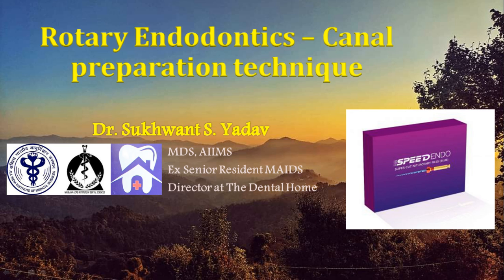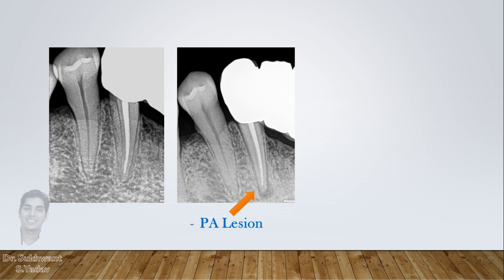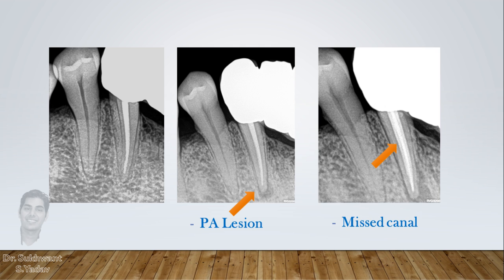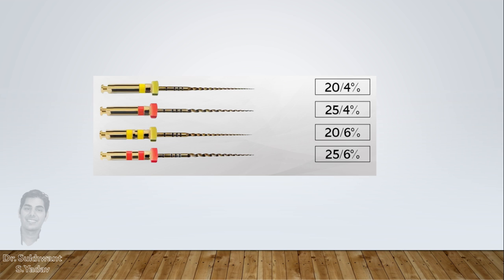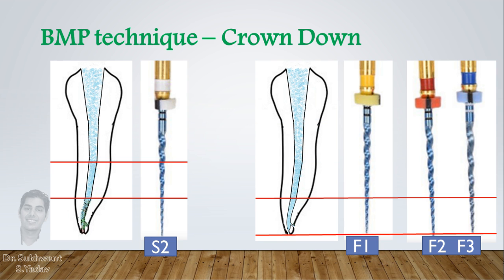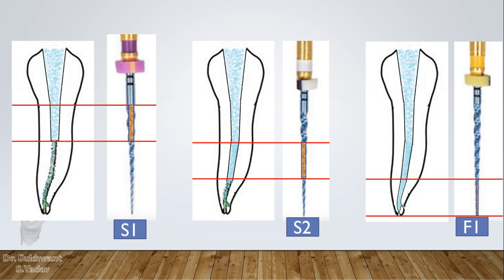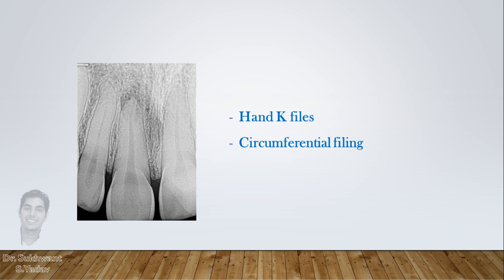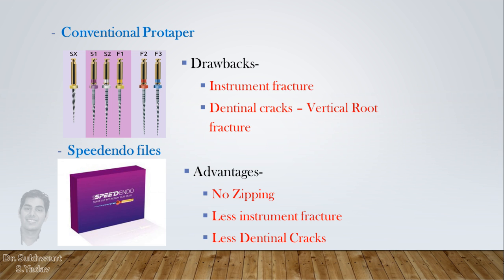Canal preparation by Rotary files Rotary Endodontics